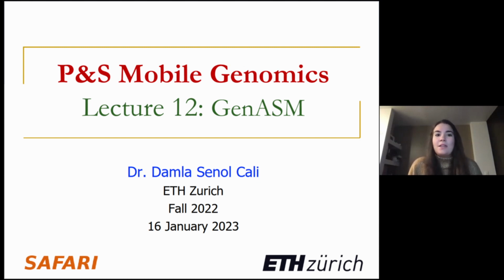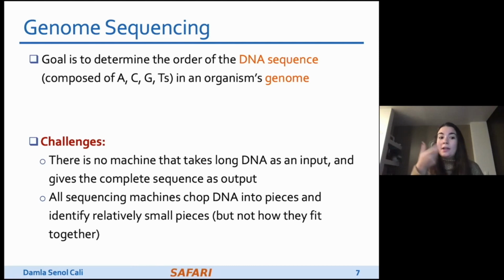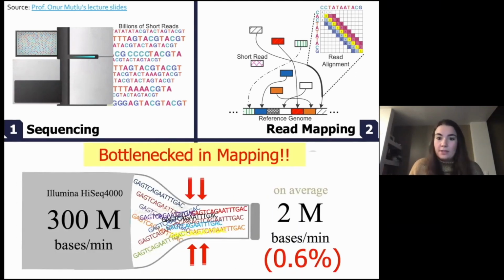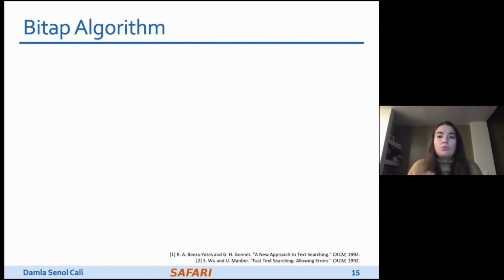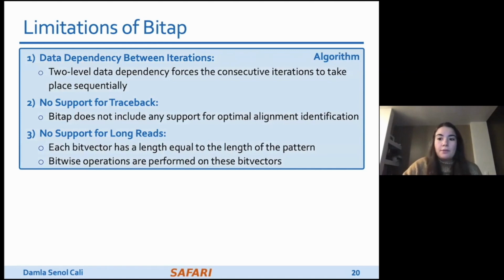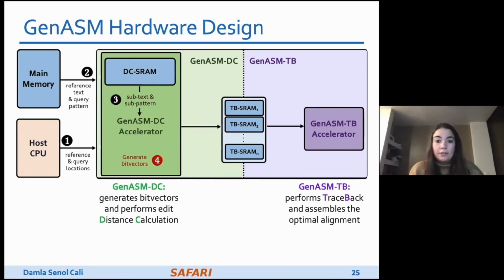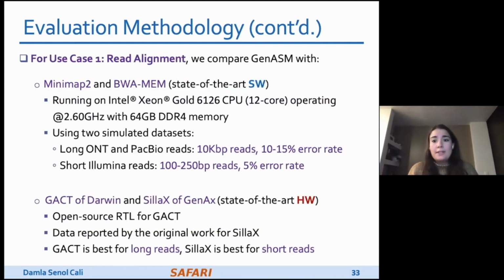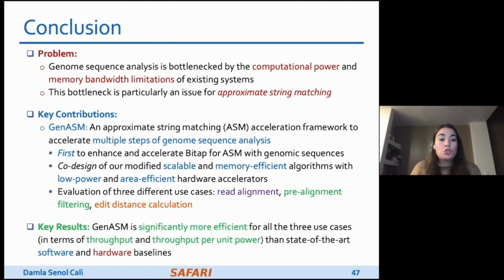Mobile Genomics Course - Lecture 12: GenASM (Fall 2022)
Lecture 12: GenASM
Lecturer: Dr. Mohammed Alser
Presenter: Damla Senol Cali
Date: January 16, 2023

Recommended Reading:
Intelligent Architectures for Intelligent Computing Systems